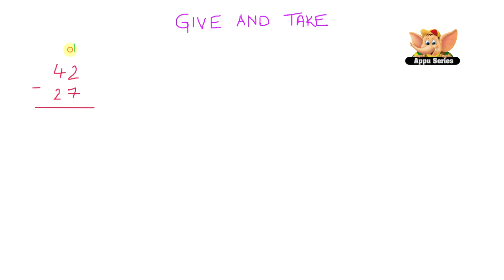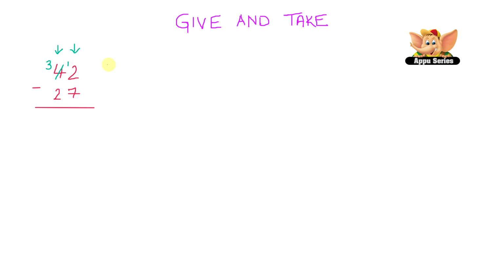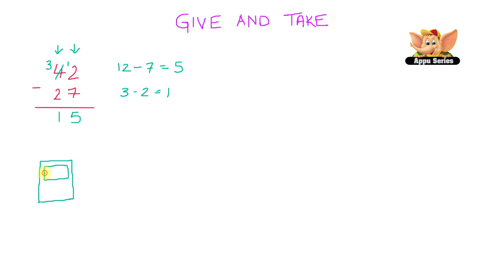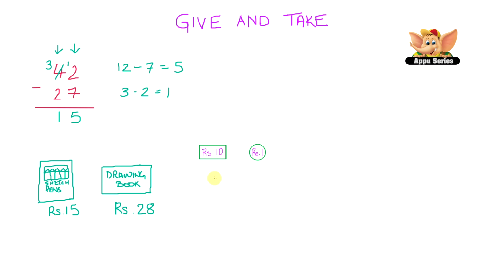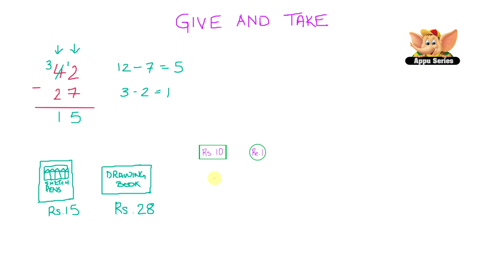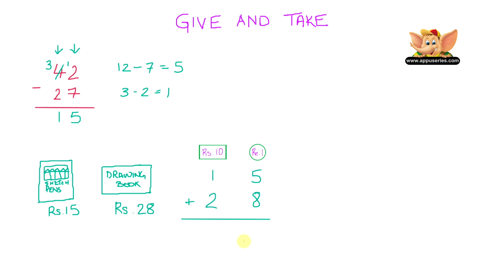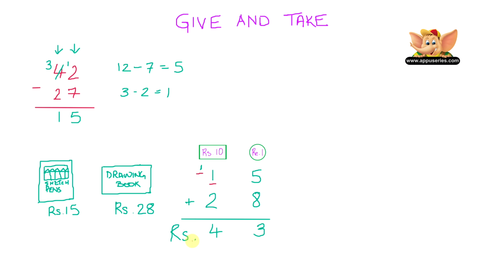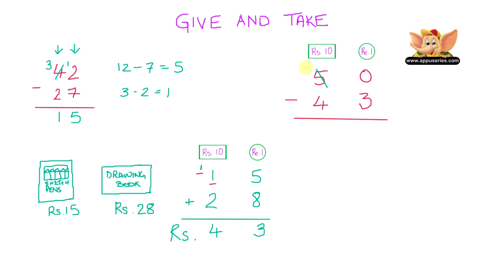Learn Maths - Give and Take (Part 3)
Some more examples! The more you watch the better you understand. By the end of this video you'll become a true ace at this. You can also try solving some of them on your own.